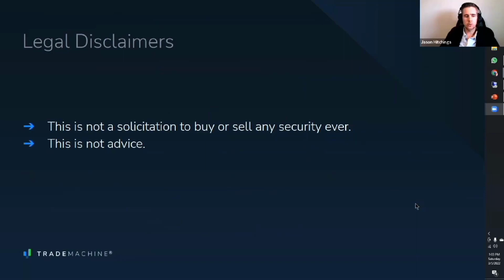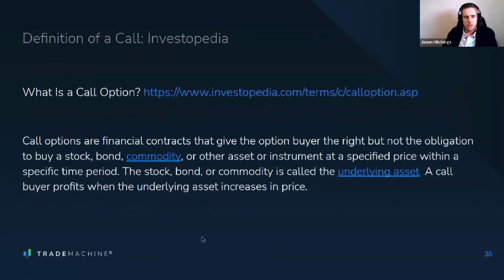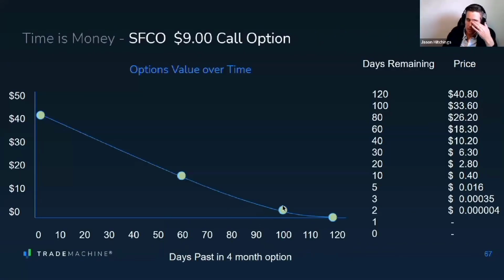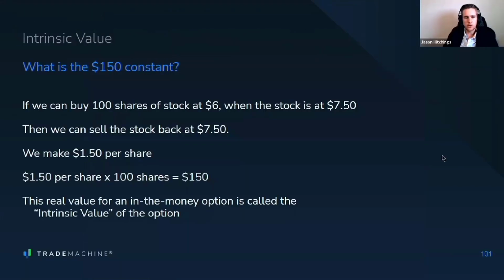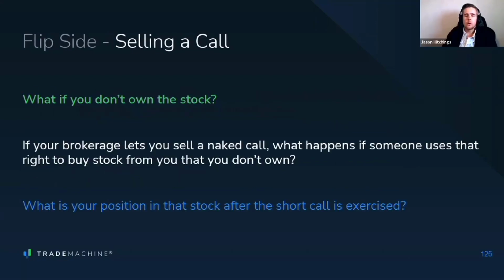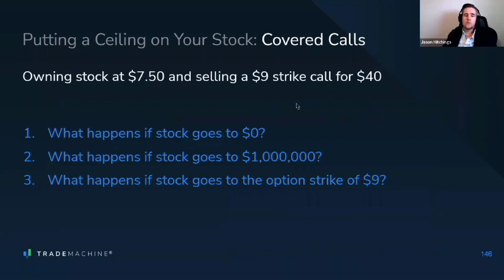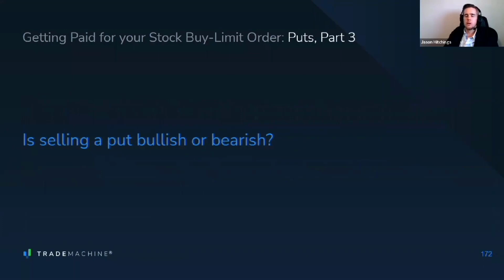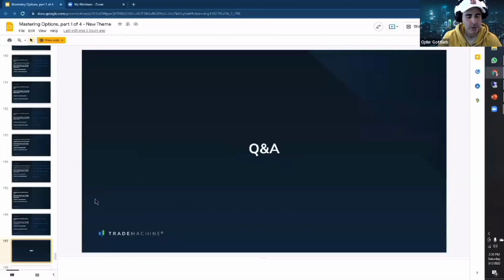Options Education Part 1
Enjoy Part 1 of our 4 part Options Education series!